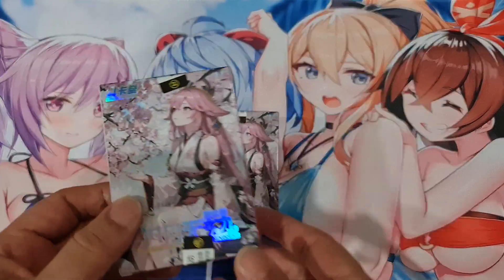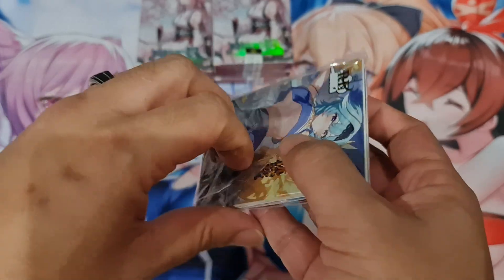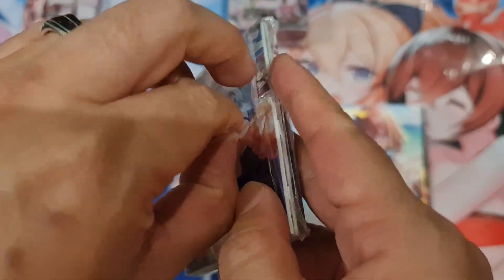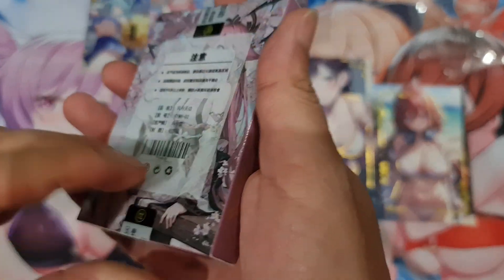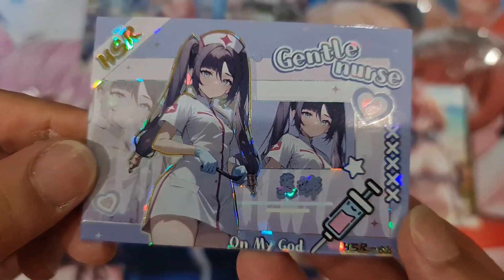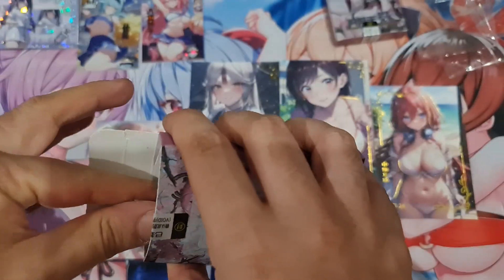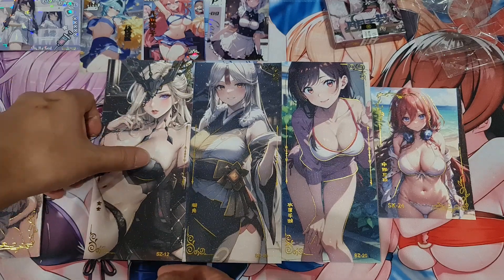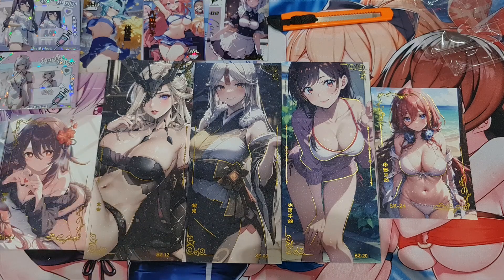The wind and moon are boundless 2 x6 Boxes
This channel will mostly be about Fabled Sagas TCG, Final Fantasy TCG, Weiss Schwarz , Sorcery : Contested Realm, Otherworld TCG, Grand Archive TCG, Genesis TCG, Nostalgix TCG, Legions : Realms at War TCG, Akora TCG, Rise TCG, WAIFU cards! and other Sport cards / TCG / CCG.

I will Keep opening Boxes and Try to Show you the latest Set as soon as possible. I will see what I can do ^^